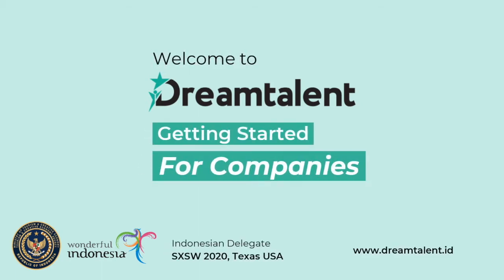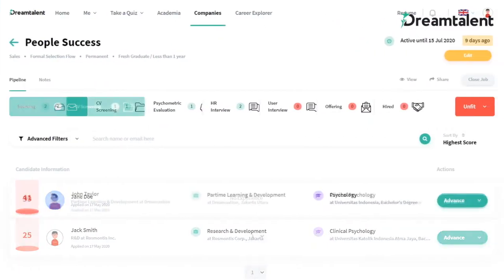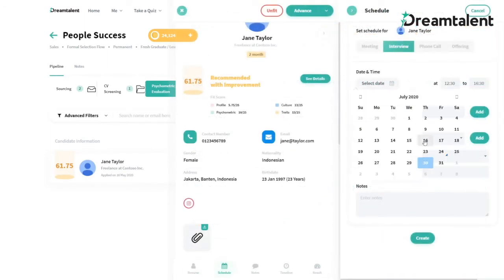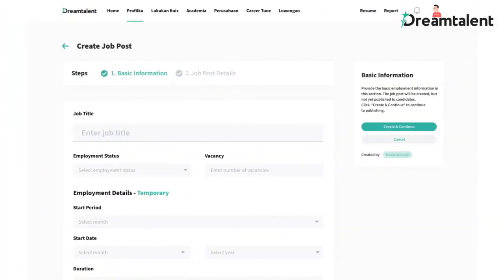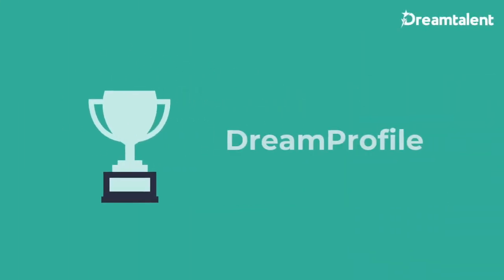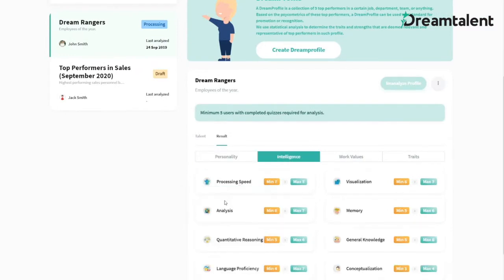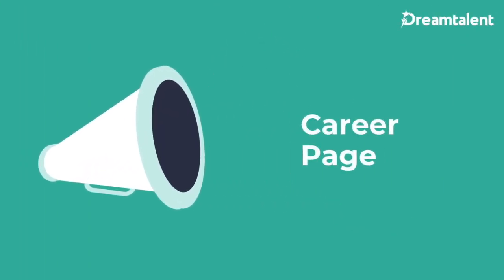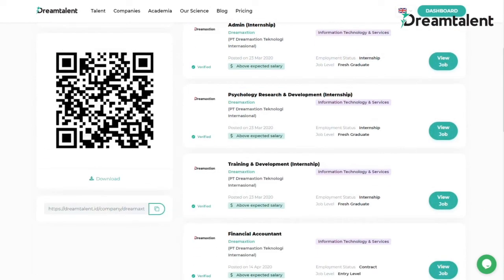Company Product Tour | Dreamtalent | Predictive Assessment & Recruitment Solutions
Welcome to Dreamtalent For Companies!
This quick tour shows how Dreamtalent drives your company's recruitment and assessment with the Assessment Tracking System, Predictive Psychometric Assessments, and Comprehensive Psychometric Reports to help you discover the right talent for your company culture.